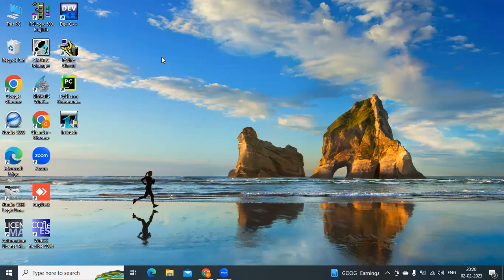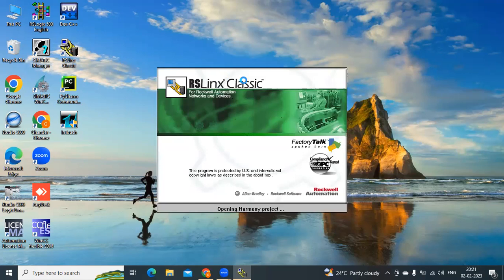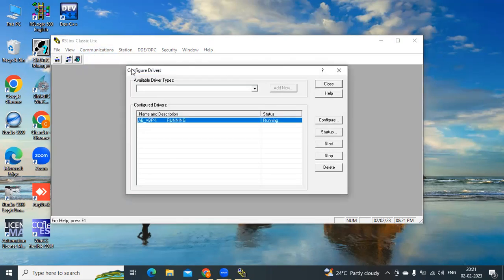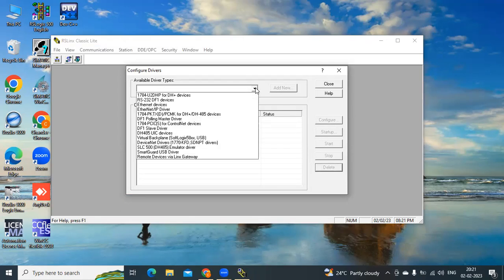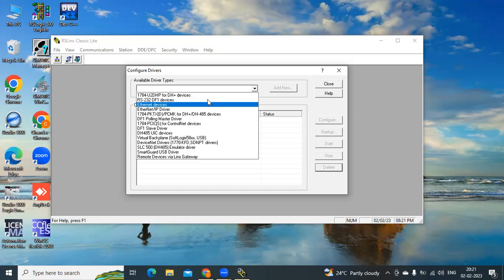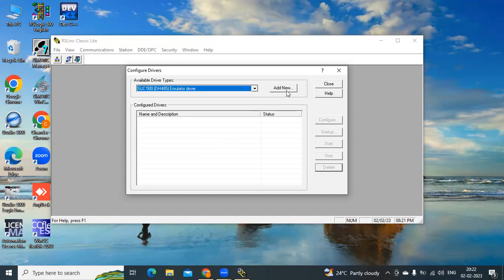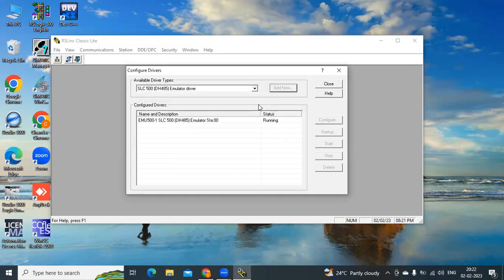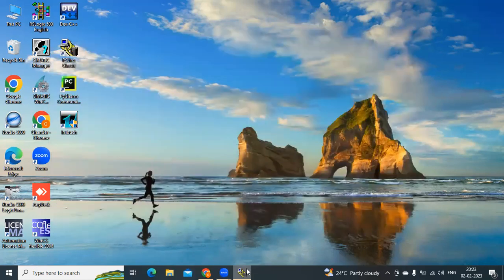Lecture# 2: Configuring AB plc using Emulator driver